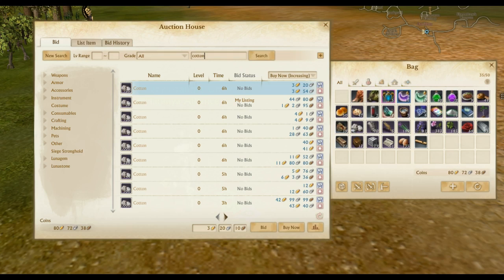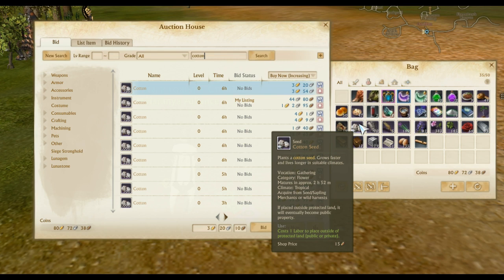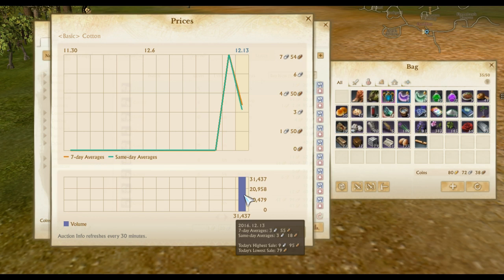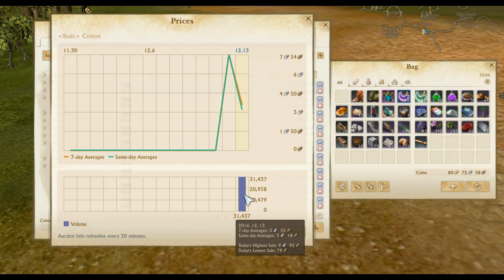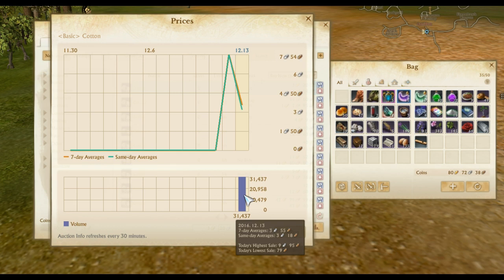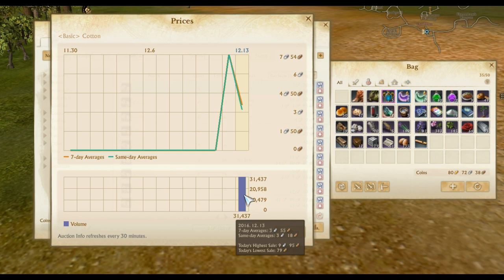Cotton is one of the best things fresh start Archeage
Fed up with trion worlds? Well there is hope!  Your next hope for a great sandbox game is CROWFALL... sign up for free beta access here sometime in 2017 It is a buy 2 play game with optional sub also so that will keep some of the rift raff out of the game. It has trade packs and is an open world PvP. Has player housing and has seasons as well. Plus no fetch quests or traditional leveling grind.